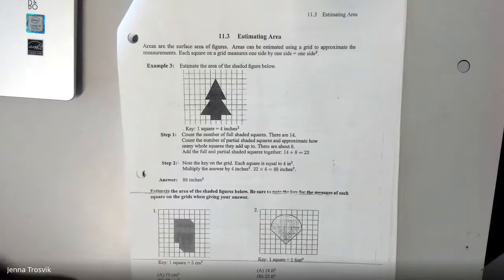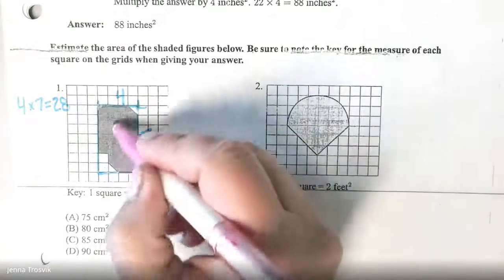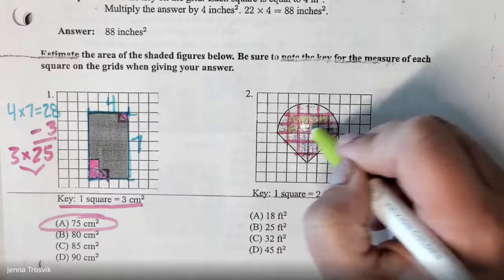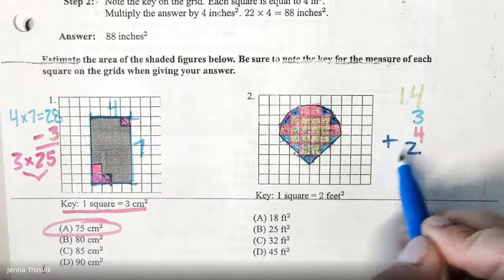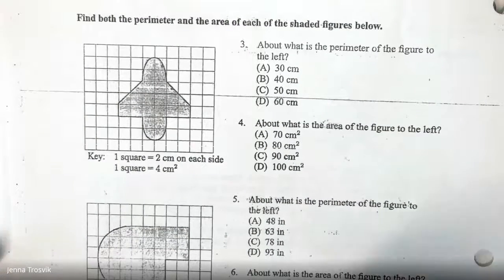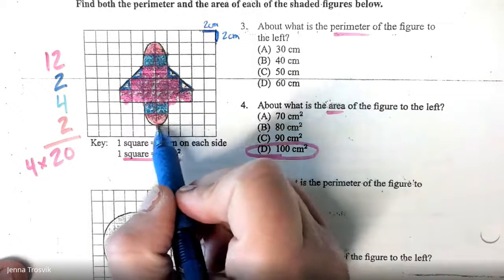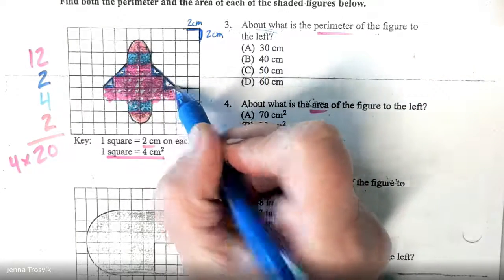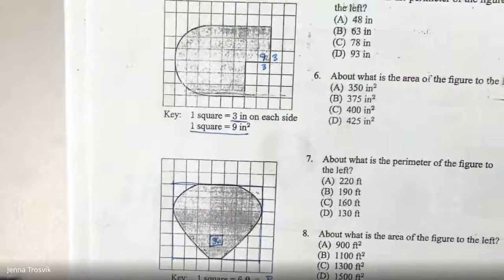Unit 7 Lesson 3 (11.3 Estimating Area p. 145-146)